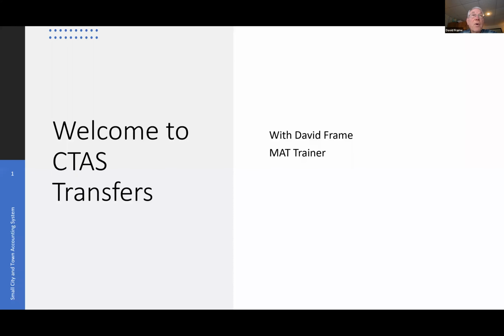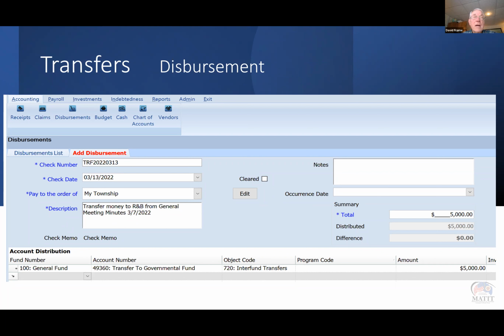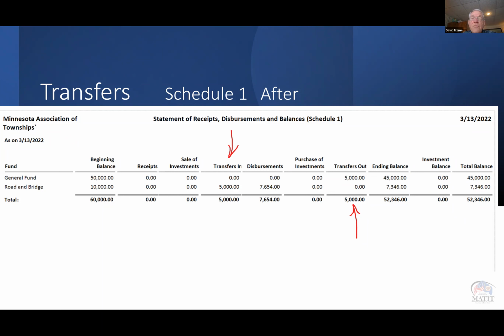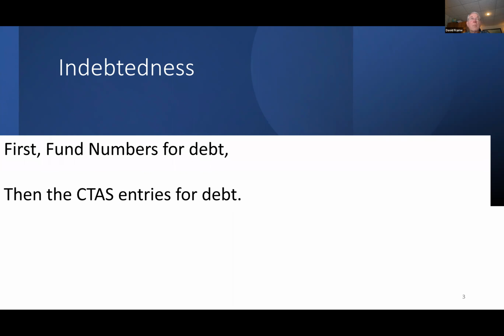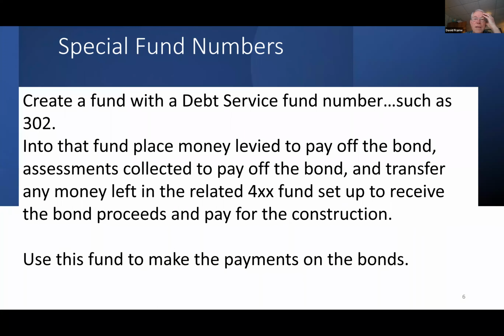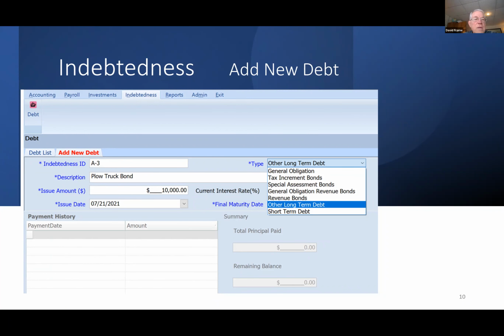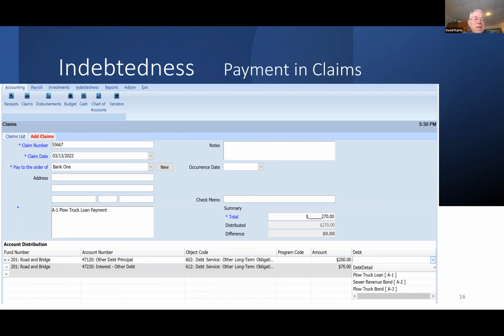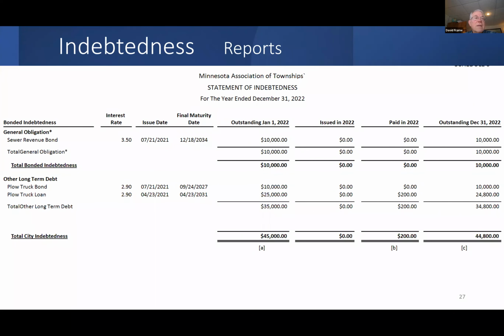Transfers and Indebtedness with CTAS - 2022 Spring Short Course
Presentation by David Frame, MAT Trainer